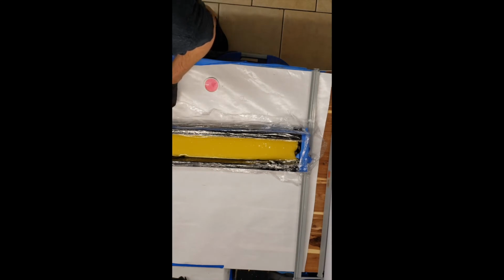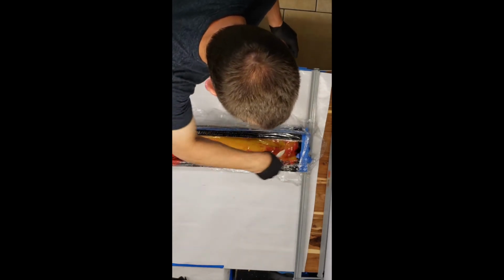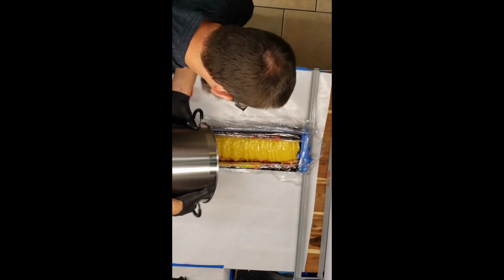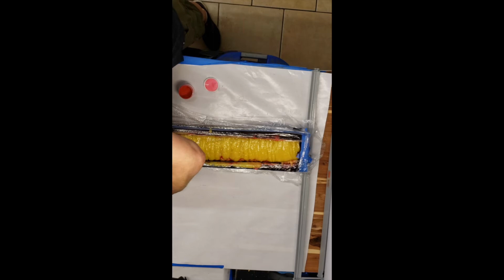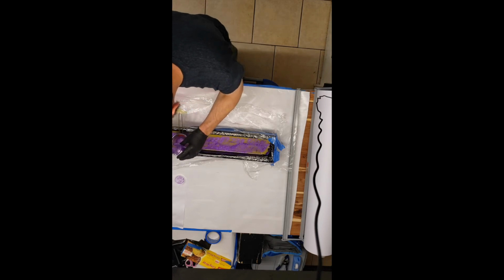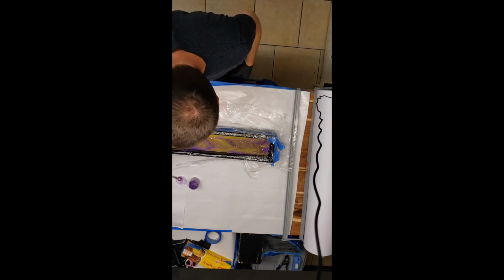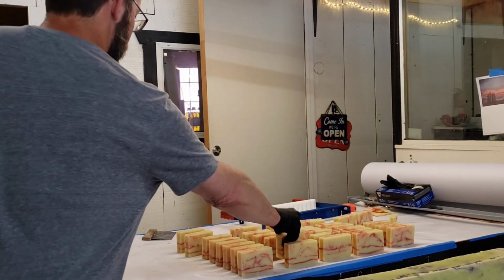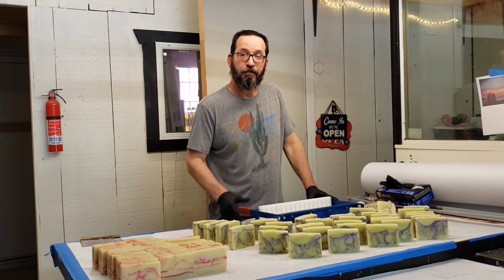Broken Mica Line Marble Soap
In this video, I am attempting to make a marbled -looking line by pouring. multiple lines of mica powder and pushing them into place with my spatula.

Although I am happy with the end result, it still wasn't as perfect as some of these I have seen. I guess I'll have to keep trying :)